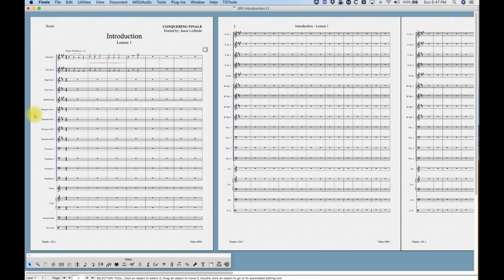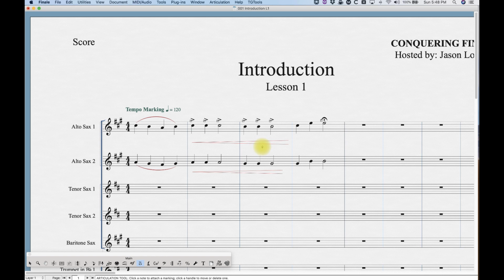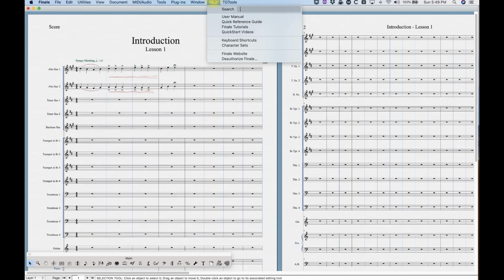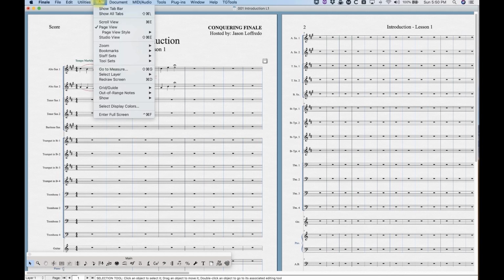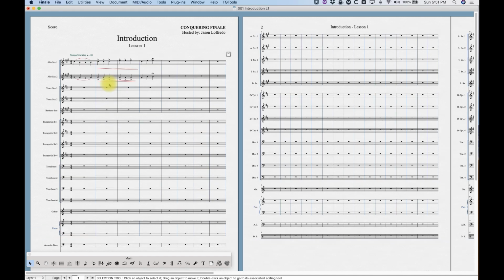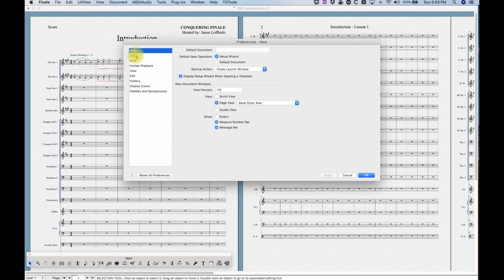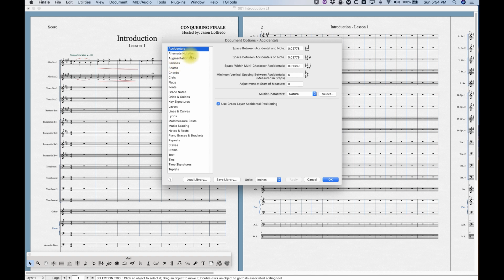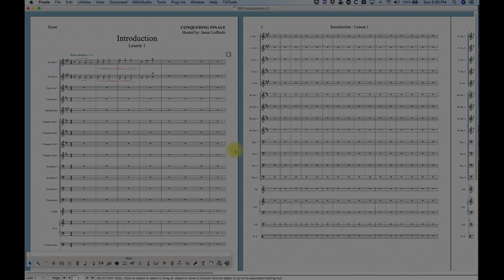1-1 Conquering Finale Introduction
This video has been replaced with a newer one.  If you somehow find yourself here at this unlisted video please click this link to view updated video